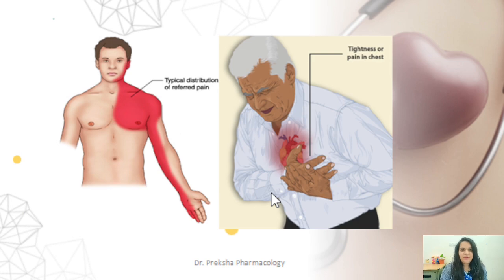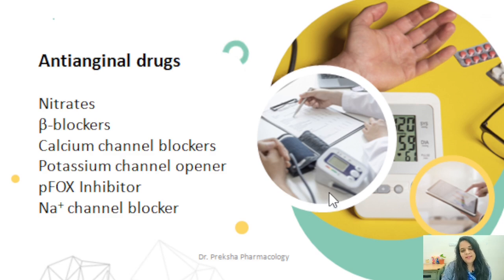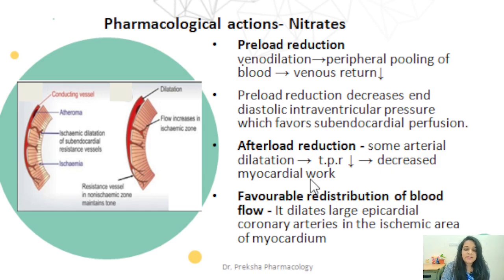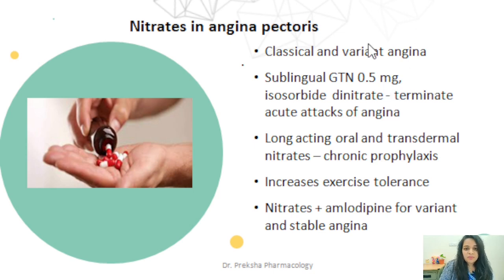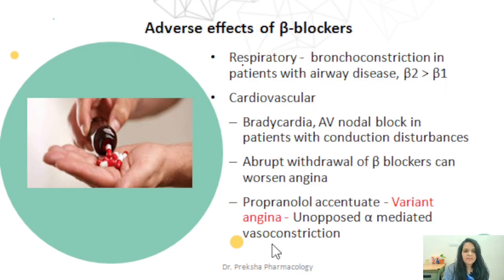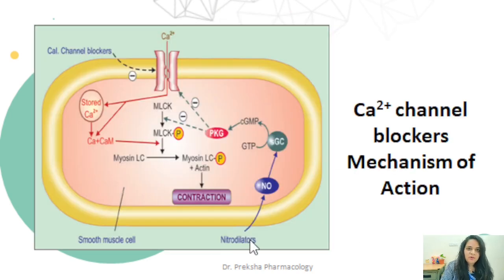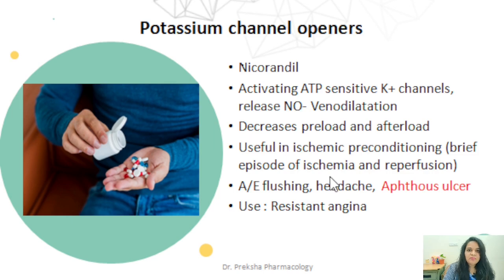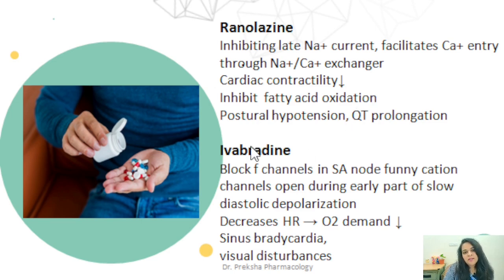Anti Anginal Drugs - Simplified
Antianginal drugs explained in detail

📌 Topics covered:

✔️ Types of Angina
✔️ Classification of anti-anginal drugs
✔️ Nitrates – mechanism, uses & adverse effects
✔️ Beta-blockers & calcium channel blockers
✔️ Newer drugs: Nicorandil, Dipyridamole,
      Trimetazidine Ranolazine, Ivabradine

Important for MBBS, NEET PG & FMGE.